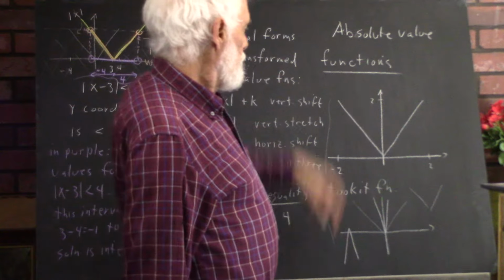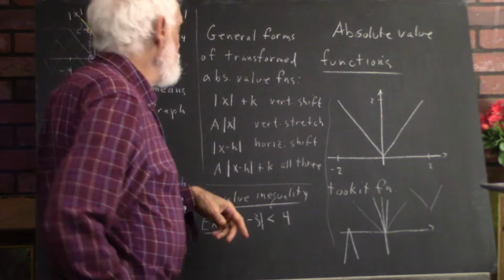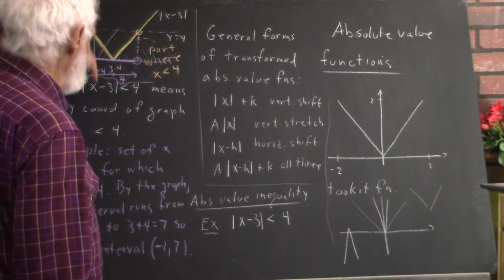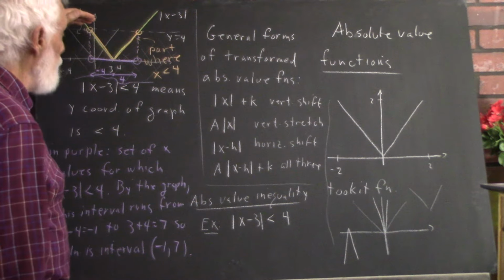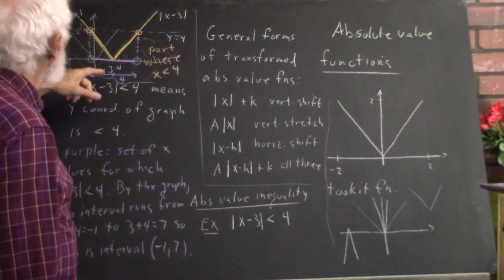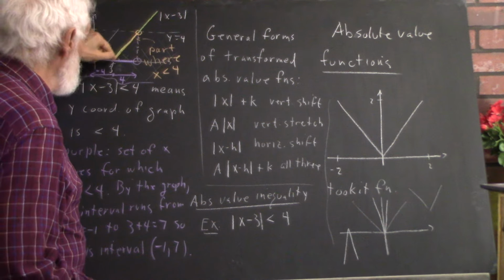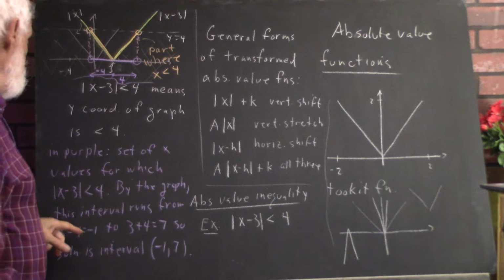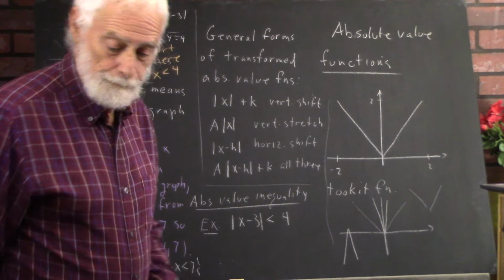dagpc 2937 absolute value functions and inequalities graphical repreentation of inequalities in ter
Absolute value functions can be graphed by transforming the toolkit absolute value functions.

A simple absolute value equation or inequality can be better understood in terms of the properties of the graph of a corresponding absolute value function.  We illustrate with some examples.

This picture is valuable for clarifying how absolute value inequalities can be translated as "and" or "or" combinations of regular inequalities.